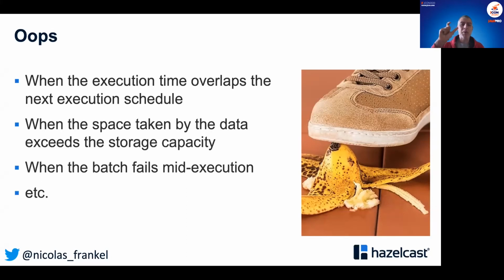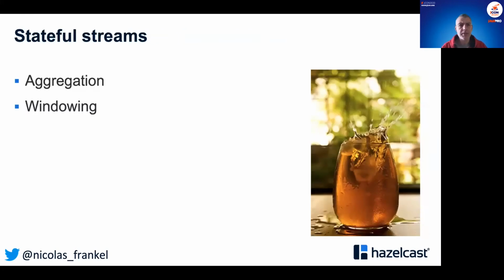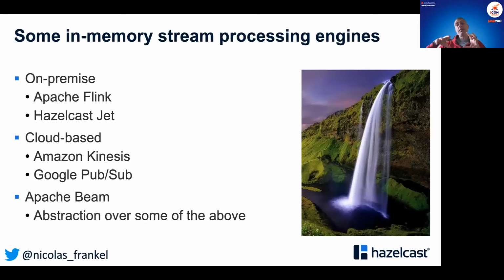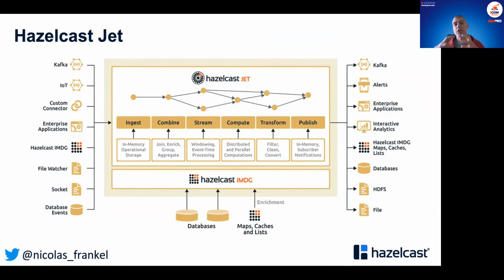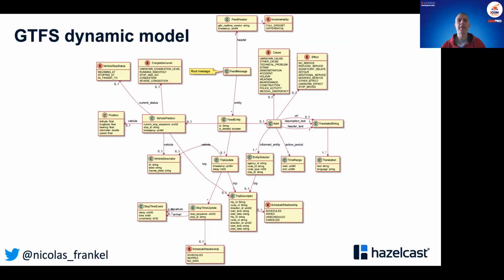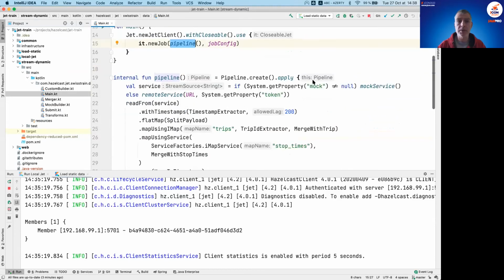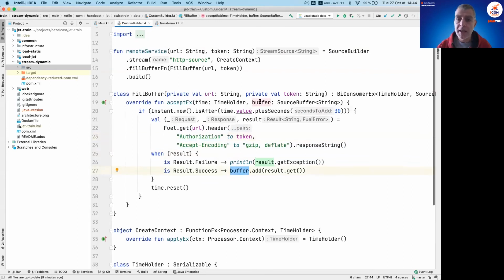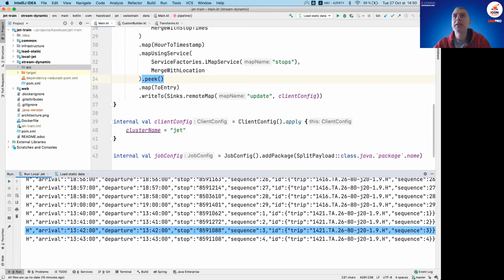Introduction to data streaming - Nicolas Fraenkel (EN) | JCON 2020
The batch processing model has been serving us for decades. Yet, it might have reached the end of its usefulness for all but some very specific use-cases. As the pace of businesses increases, decision makers prefer slightly wrong data sooner, than 100% accurate data later. Stream processing exactly matches this usage.

In this talk, I’ll define the context in which the old batch processing model was born, the reasons that are behind the new stream processing one, how they compare, what are their pros and cons, and a list of existing technologies implementing the latter with their most prominent characteristics. I’ll conclude by describing in detail one possible use-case of data streaming that is not possible with batches: display in (near) real-time all trains in Switzerland and their position on a map. I’ll go through all the requirements and the design. Finally, using an OpenData endpoint and the Hazelcast platform, I’ll try to impress attendees with a working demo.

Nicolas Fränkel | JCON 2020:
Fast logs: